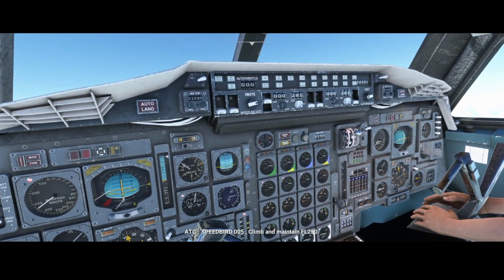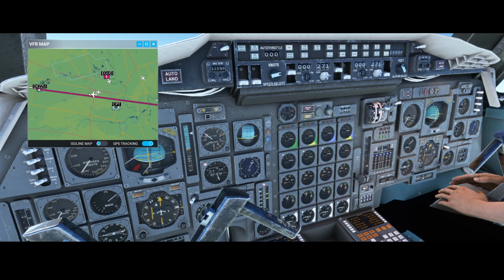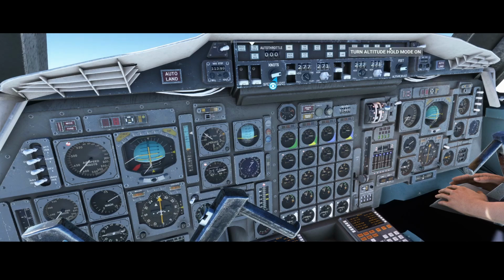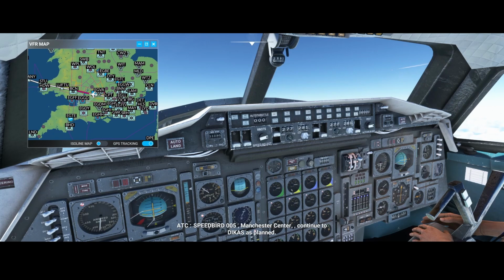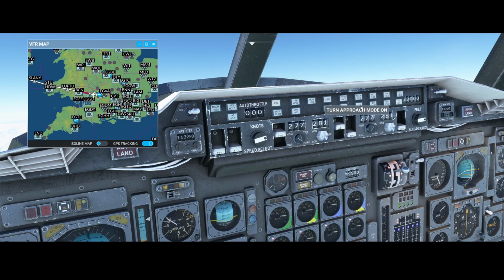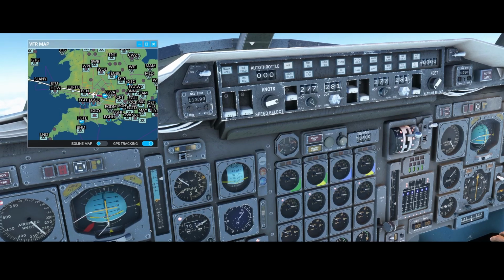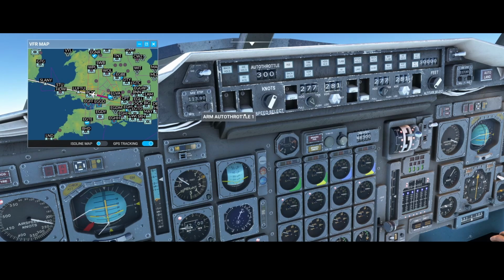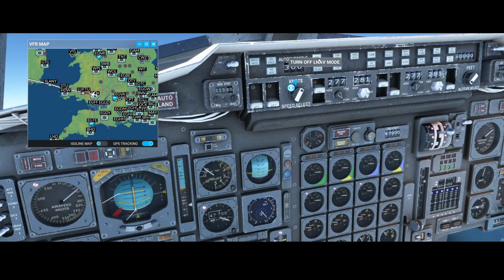Flight Simulator 2020 - How to - Concorde - using the autopilot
In this video we are going to look at how to use the autopilot in the Concorde. We are going to use the most important functions which you will probably also use. Some functions will be discussed in a future video like the auto landing and the buttons to change the selected course.